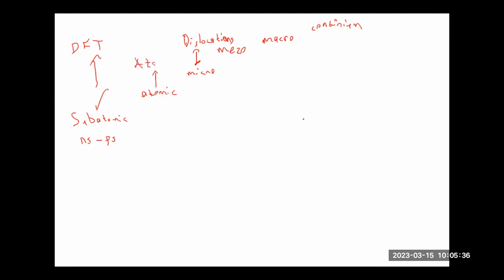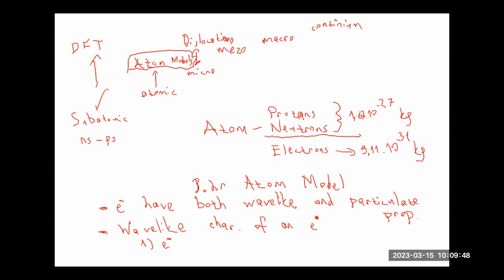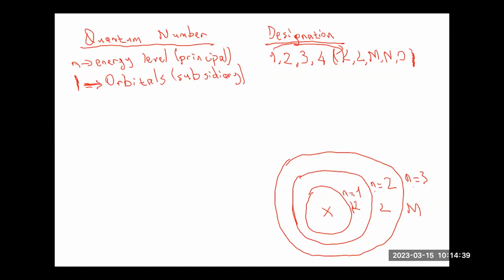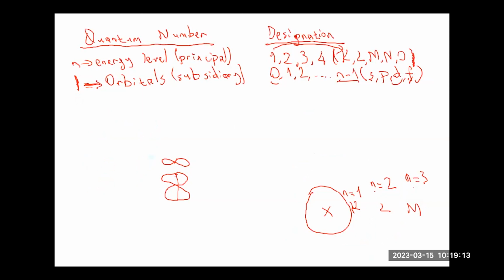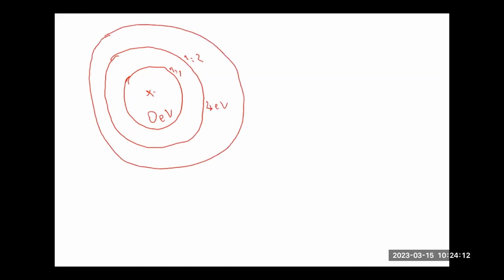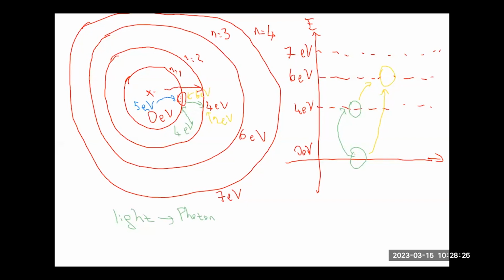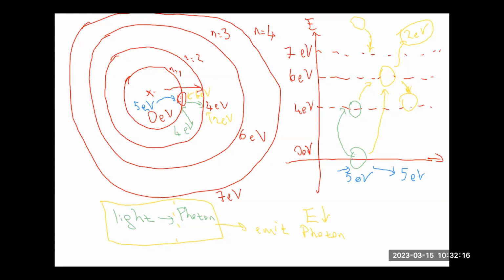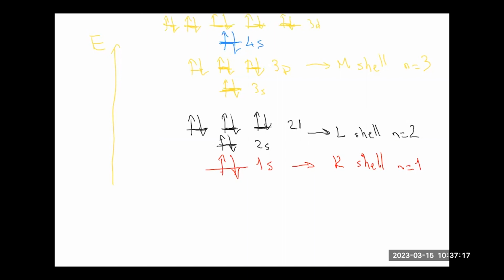Bohr Atom Model